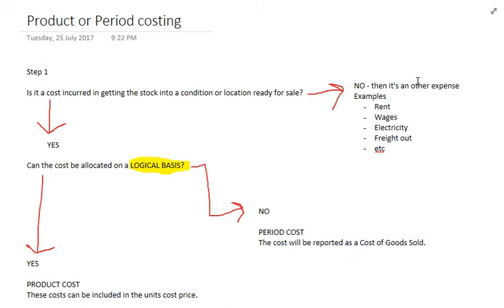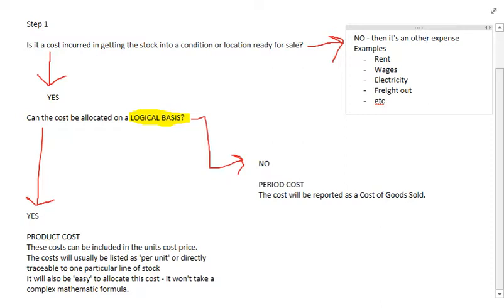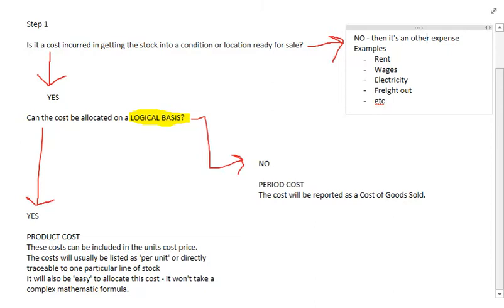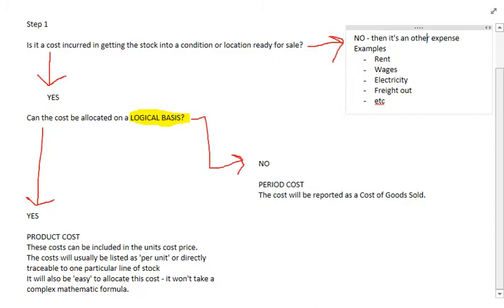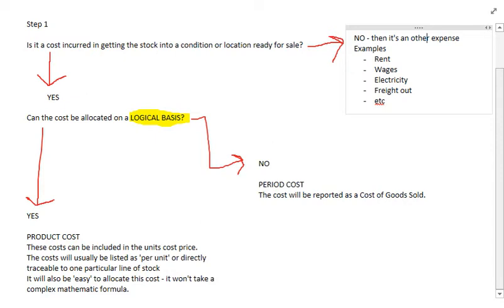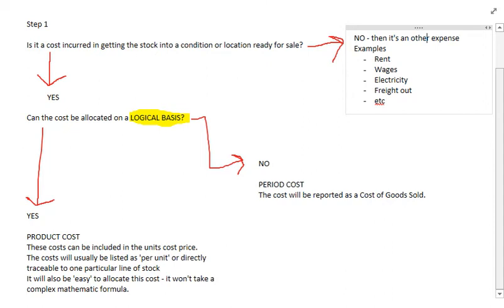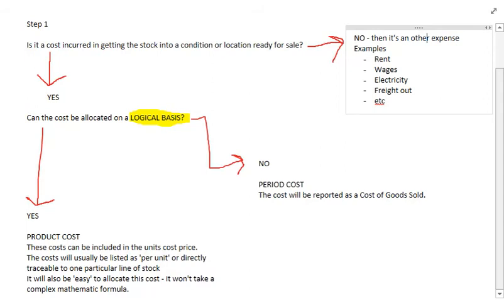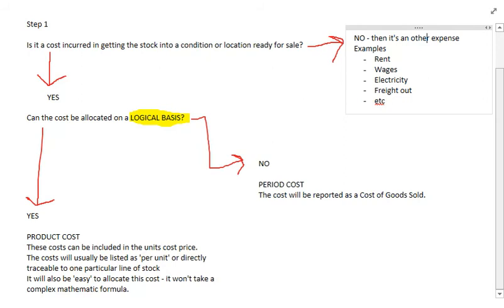Product and Period Costing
IS the expense incurred in getting the stock into a condition or location ready for sale?
IS the expense able to be allocated to each unit of stock on a logical basis?